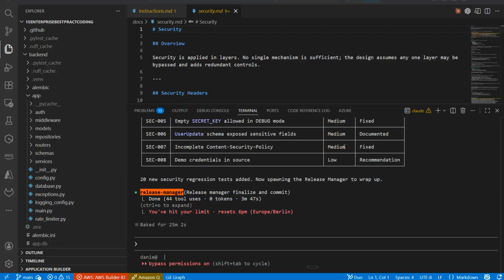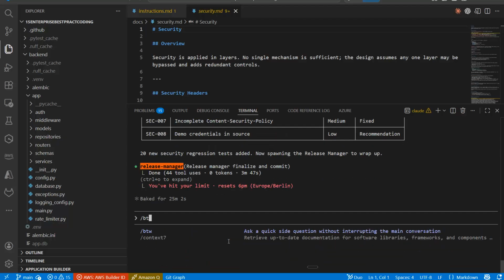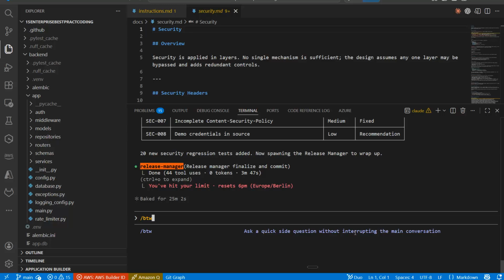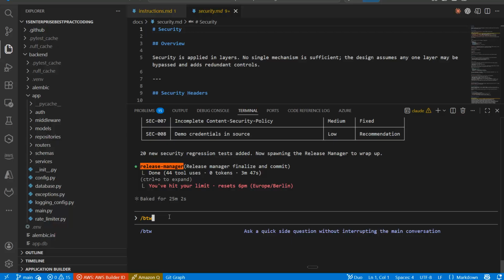Do not miss this great new claude code command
Antropic added a great new subcommand to Claude Code. The `by the way` command allows you to branch out and ask questions to the current session without interrupting Claude Code's current progress.